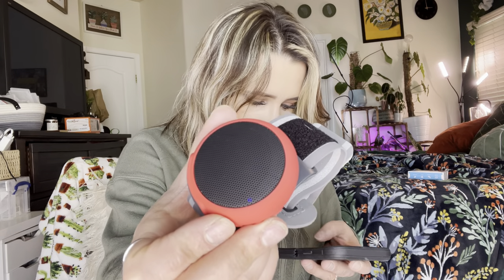ANCwear Portable Bluetooth Speaker Amazon Review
ANCwear Portable Bluetooth Speakers Wireless Mini Speaker with Enhanced Bass,HD Sound,Wearable Speaker with Microphone,9.5H Playtime,IPX6 Waterproof Suitable for Sports,Outdoor Travel (Red)